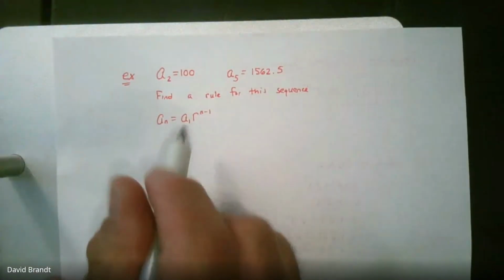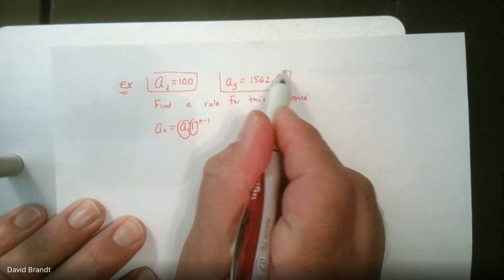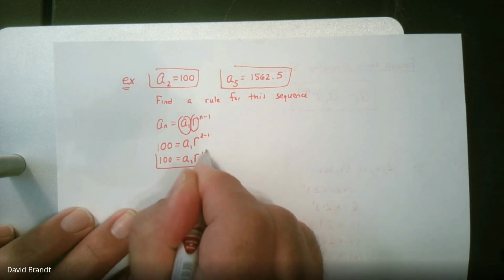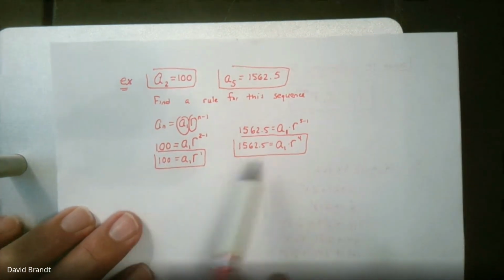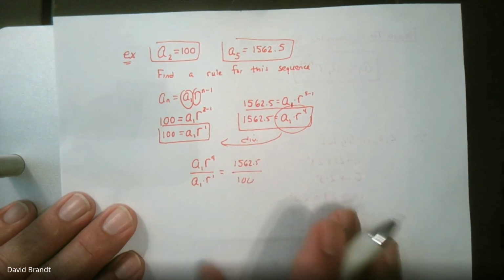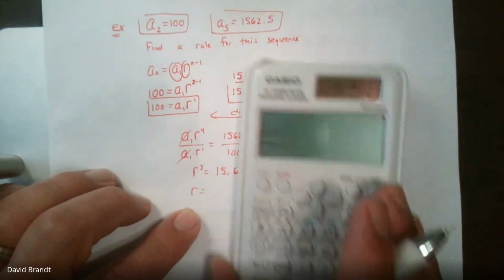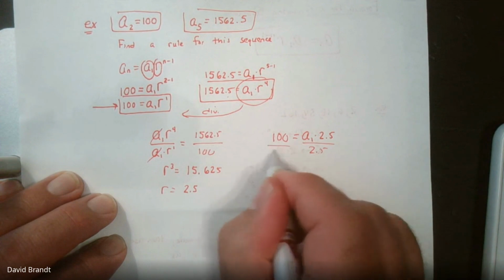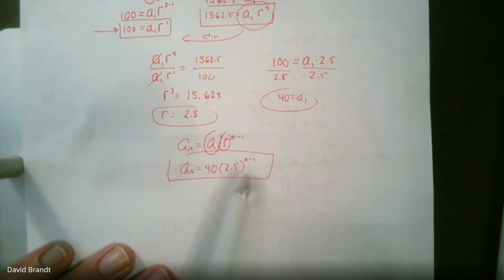Advanced Geometric Sequence Problem